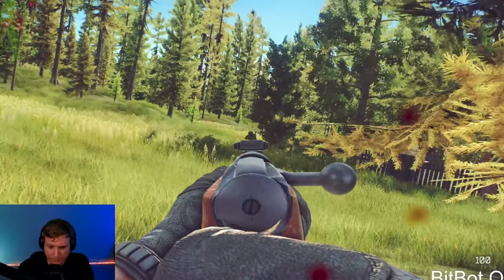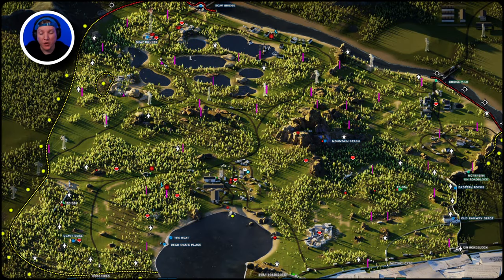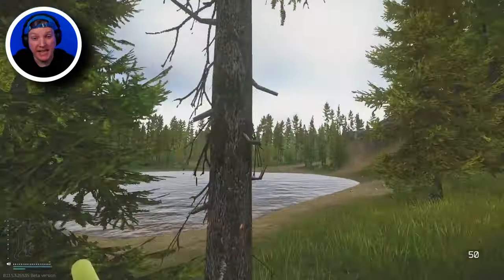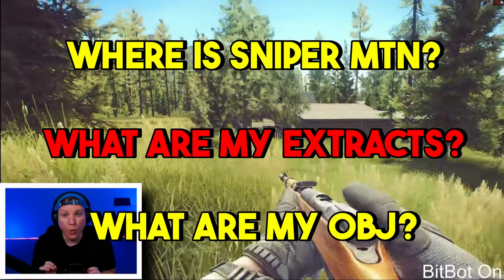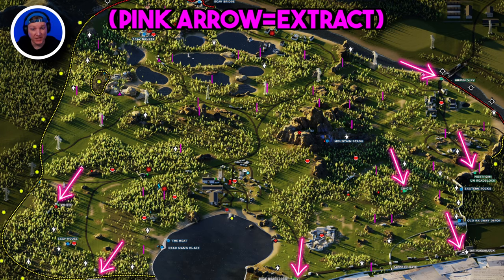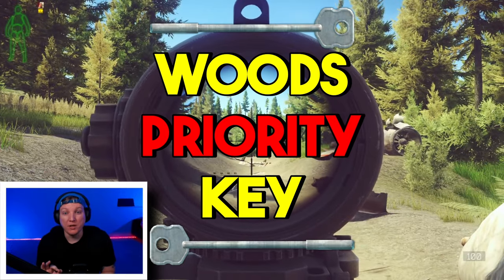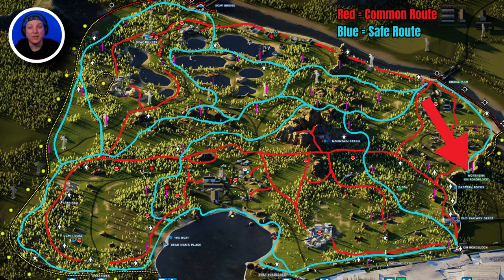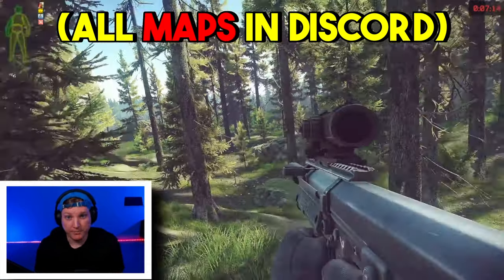Learn WOODS in under 3 Minutes in Escape From Tarkov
This is my condensed version of learning woods!